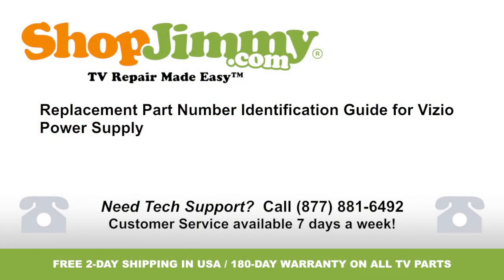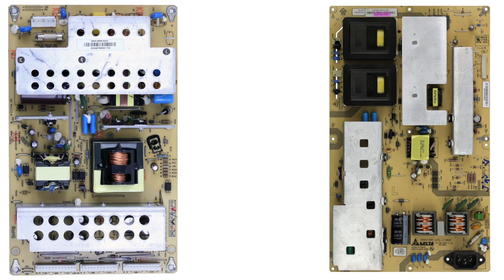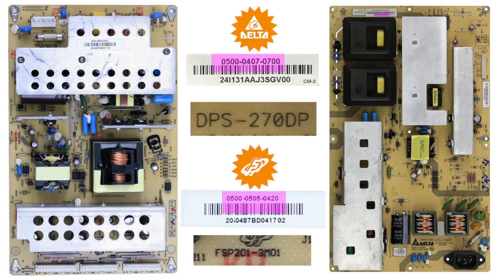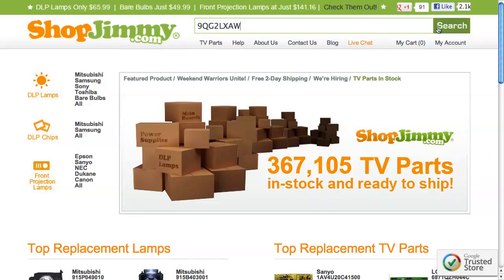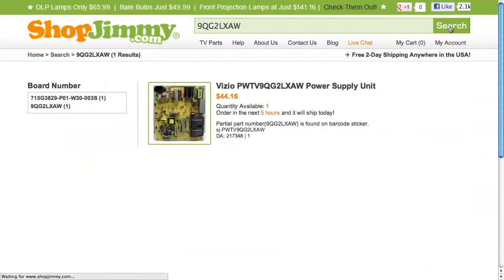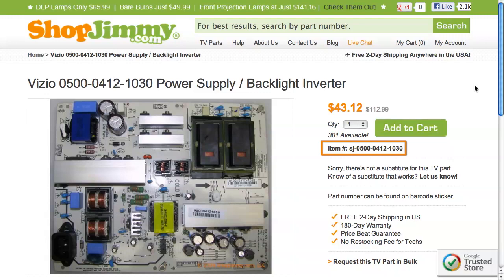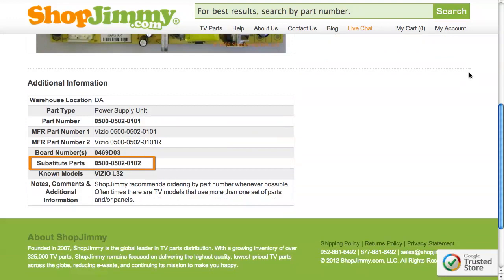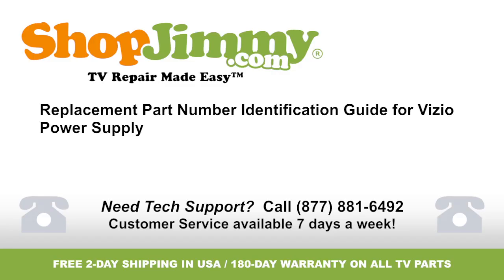TV Part Number Identification Guide for Vizio Power Supply Unit (PSU) Boards (LCD LED Plasma TVs)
TV Repair TV Won't Turn On Blown Fuse Vizio Power Supply Help & How to Identify Vizio PS Board Number

The Power Supply Unit takes in and distributes power throughout the TV. Vizio uses different number patterns to identify power supplies:

- If the power supply is manufactured by Delta or FSP, look for a barcode label on the topside of the board or on the metal heatsinks. This barcode label contains the Vizio manufacturer part number, which is 12 digits long, beginning with 0500:
- 0500- - (# is a number)
The DPS & FSP part numbers that are printed on the board are generic board numbers, and do not completely identify Vizio power supplies. Please search by the 0500 part number on the label.

- If the power supply is NOT manufactured by DPS or FSP, a partial part number will be found on a barcode label. This number is usually 8 characters long. Typically, the barcode label can be found on the topside of the board, but it can also be found wrapped around capacitors or even on the bottom of the board.

You may notice in the search results that ShopJimmy has added a prefix or suffix to the number found on your label. These prefixes and suffixes complete the part number for your board, and are used in the TV service manual. Don't worry too much about these prefixes and suffixes, as you only need to match the partial part number found on your label in order to find a compatible replacement for this series of Vizio power supplies.

If searching your part number directs you to items that have differing ShopJimmy Item Numbers, take a look at the product details to confirm that your number is listed in the Part Number, Manufacturer Part Number, Board Number, or Substitute Parts fields. If your number is listed in the Part Number, Manufacturer Part Number, or Board Number fields on a product page, but is different than the ShopJimmy Item number, that just means that we have found Manufacturer Part Numbers that relate to this product. As long as your part number is found in the Part Number or Board Number field, this item will be the correct replacement TV part for you.